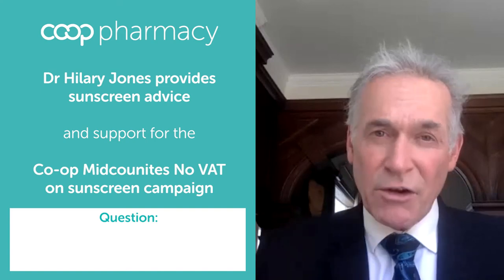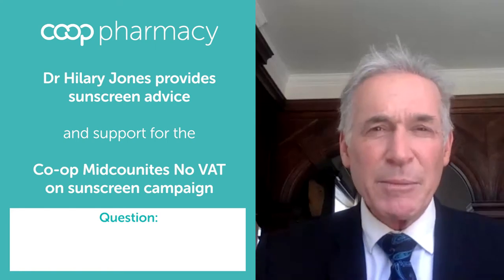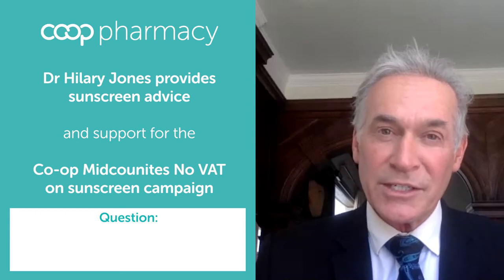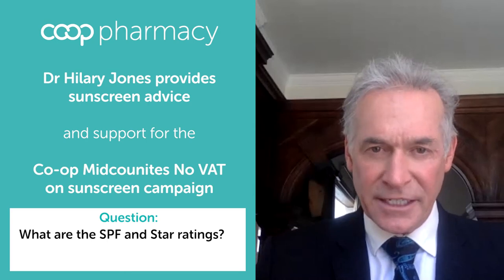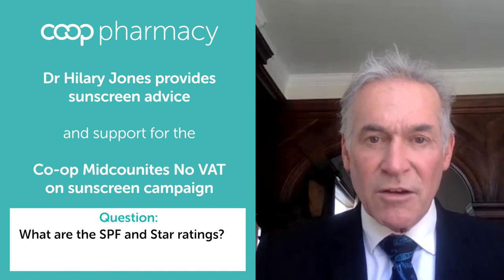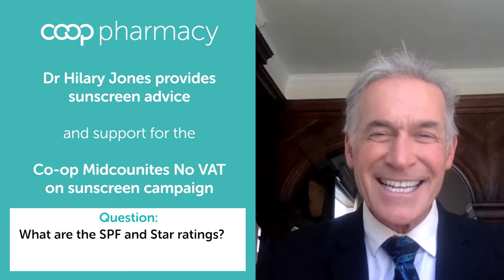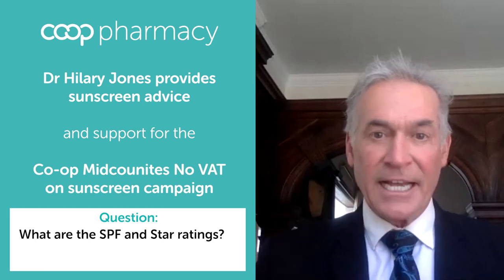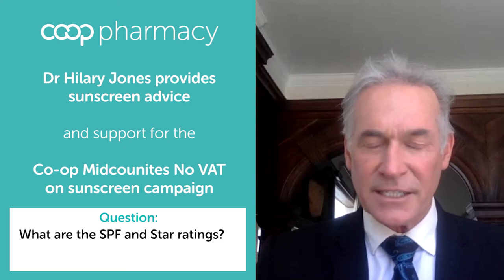Dr Hilary - What are the SPF and star ratings on sunscreen?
In our latest video, celebrity Doctor Hilary Jones discusses what the SPF and star ratings mean on sunscreens.